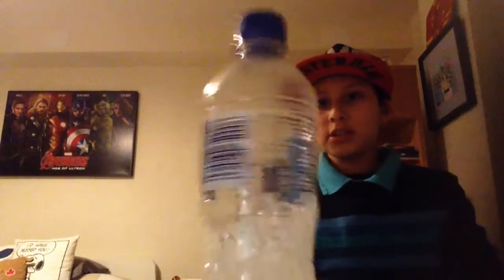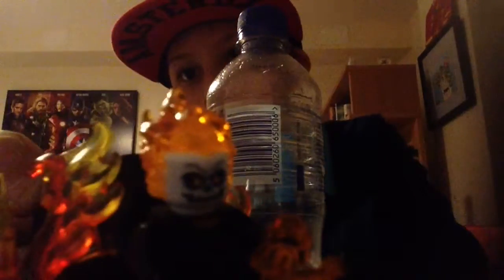Bottle flip challenge